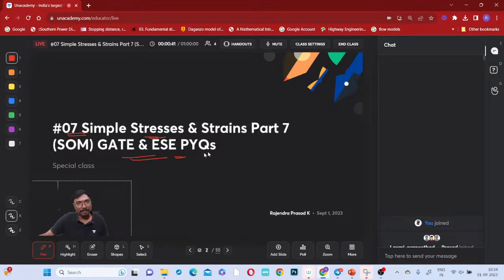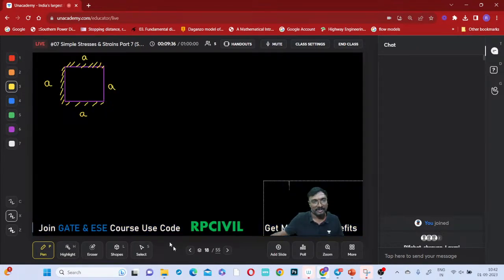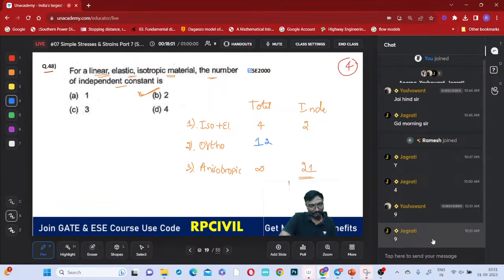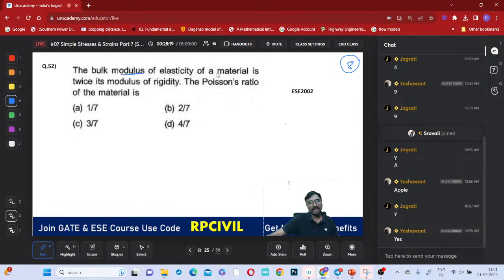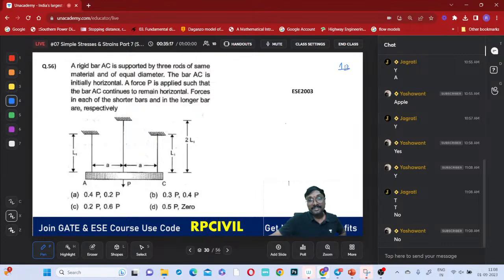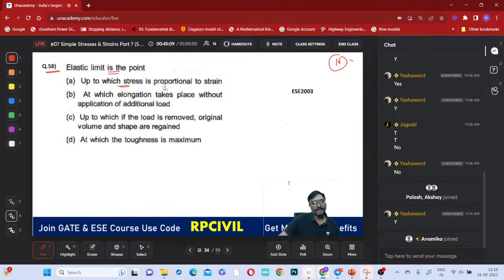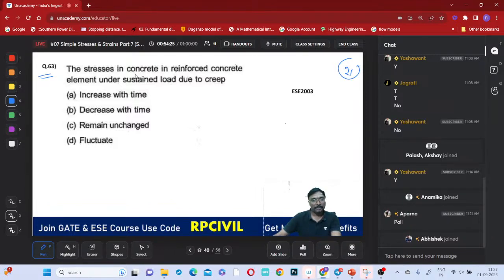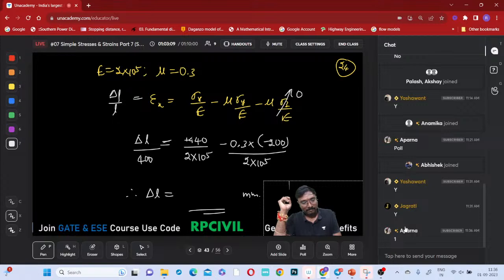#07 Simple Stresses & Strains (SOM) GATE & ESE PYQs | Rajendra Sir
Save up to 50% on your subscriptions with Extra Months FREE*!
Join the new Rank Improvement & Mission batches for GATE, ESE*, & PSUs 2024 /25 Starting on Sep 29, 2023 ..Hurry, the offer is valid till 30 Sep'23

BATCH DETAILS
Rank Improvement Batch - CE - 2024

Mission: One Batch for GATE, ESE & PSUs 2025 - Civil - D
🎓Join the Classroom Batch for GATE & ESE - Civil 2024
🗓️ Offline Batches starting soon in Delhi!
Centre Location: Ramnath House 4, Aurobindo Marg, Lado Sarai, Mehrauli New Delhi - 110030

You can enroll to Unacademy Subscription and get the following benefits:
1. Learn from your favorite teacher
2. Dedicated DOUBT sessions
3. One Subscription, Unlimited Access to Live Online Classes and Videos
4. Real-time interaction with best-in-class teachers
5. You can ask doubts in live online classes
6. Limited students in each Class
7. Download the videos & watch them offline